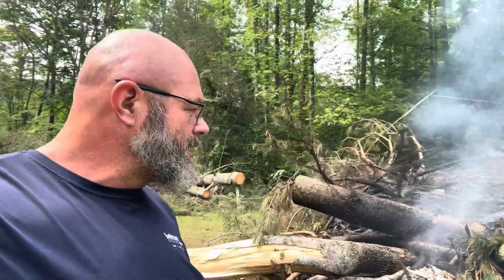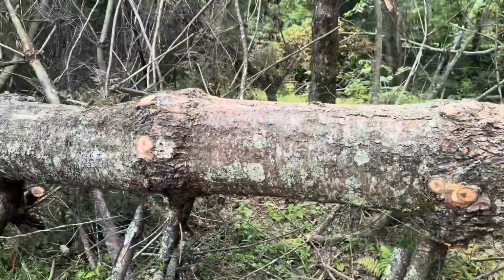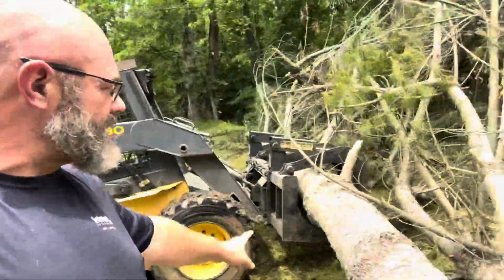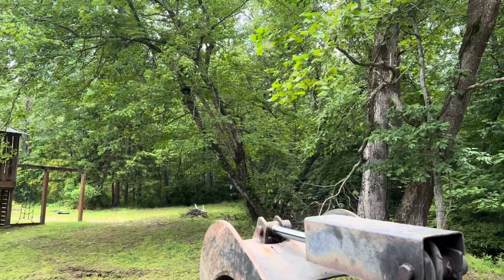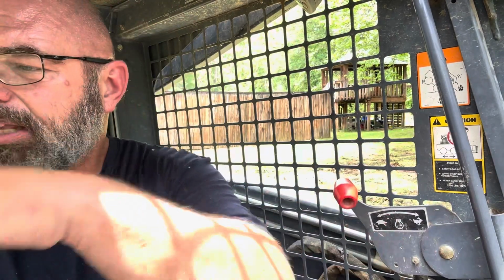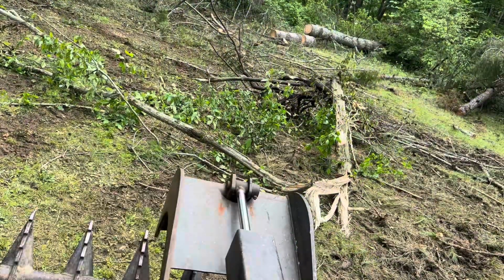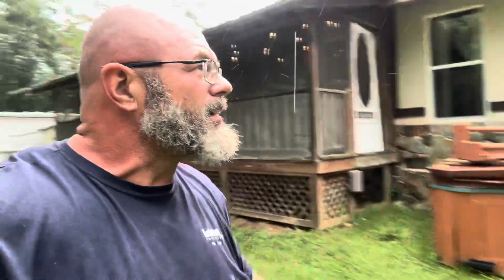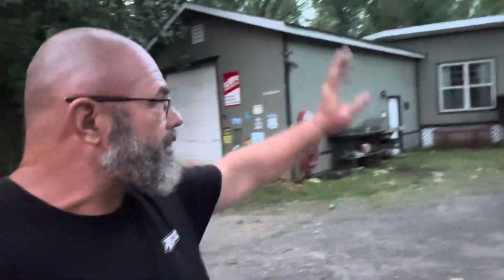Calling in reinforcements, making quick work of the tornado damage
With the addition of an extra piece of equipment, and the fire already going, we were able to make a lot more headway and cleaning up the backyard.

The reinforcements were supposed to be the addition of the Tractor plus having Zach and Mike running chainsaws. Unfortunately, Zach was not able to be here this weekend and Mike got here late in the day on Sunday. But either way once he arrived, it really sped up the process .

Having the skid steer here, definitely made work much easier